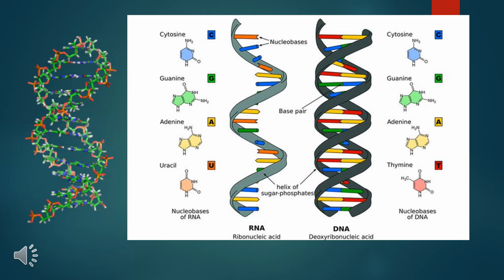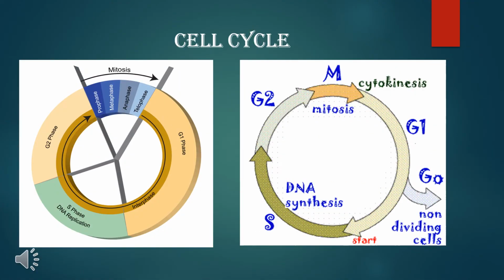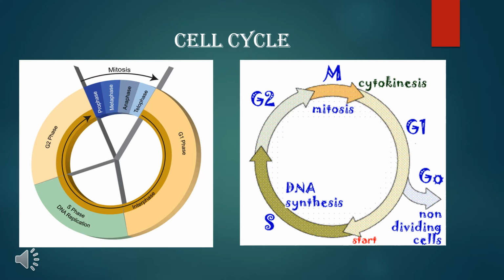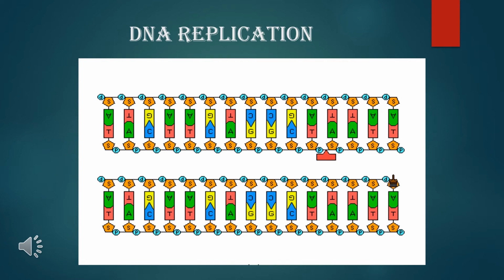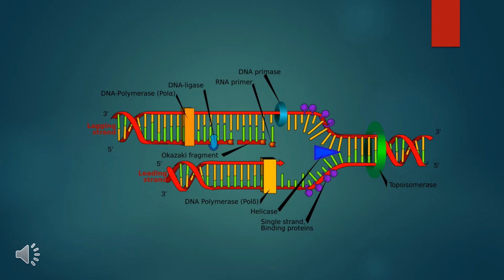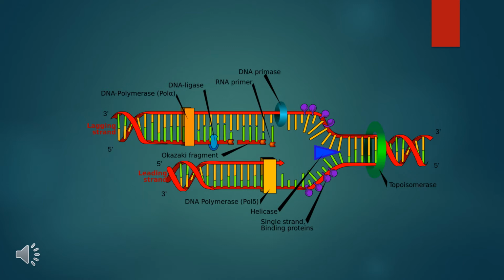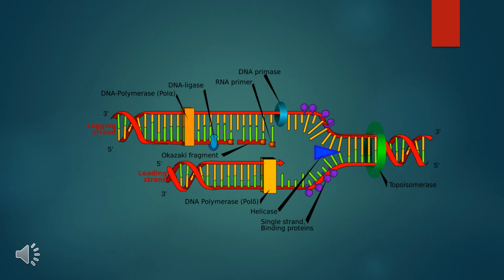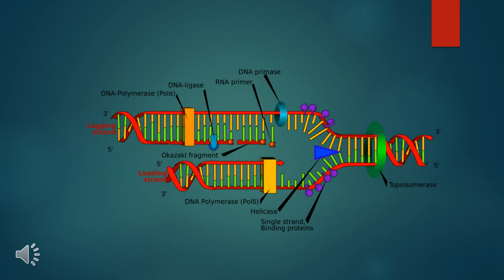Exercise No. 1b: Interphase: Replication of genetic Material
Kimberly A. Muñez
BSA2
Biol 22p Principle of Genetics
L052
T(7:00-10:00)